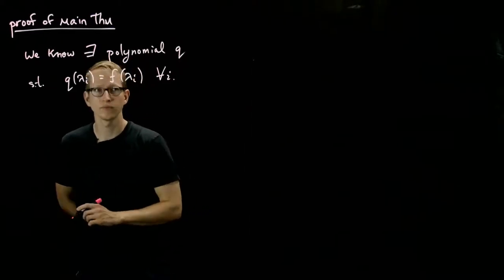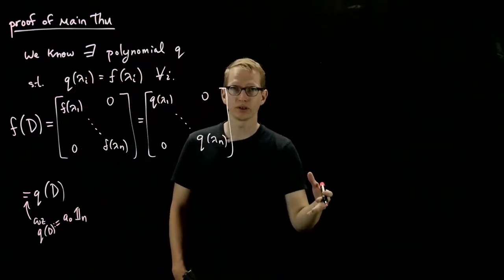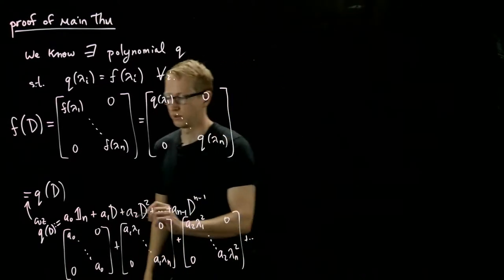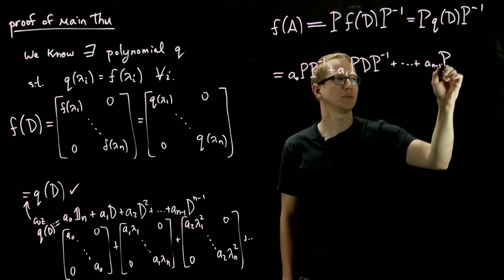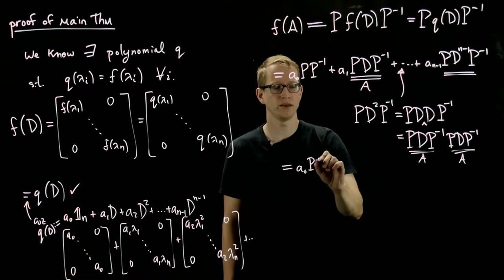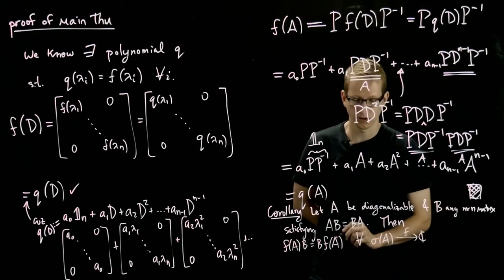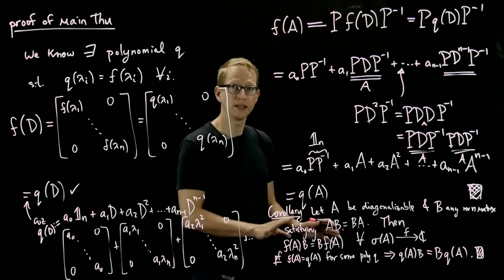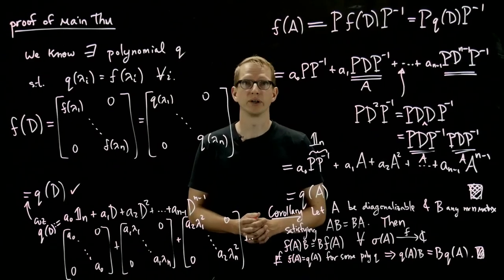Topics in Linear Algebra - The Functional Calculus - 05 - Proof of main theorem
We prove our main theorem for the functional calculus. Recall, this says that for every diagonalizable matrix A and any function f on the set of eigenvalues of A, there exists a polynomial q such that f(A)=q(A). We also prove an interesting corollary that says f(A)B=Bf(A) whenever AB=BA.

Note: I don't stress this enough in the videos, but it is important to understand the quantifiers here: the polynomial q depends on both f and A. If we change our matrix A, we may need to find a new polynomial!

The next video on Special Topics in Linear Algebra changes to an independent topic, which is on affine combinations

The previous video on Special Topics in Linear Algebra is on The determinant of a Vandermonde matrix